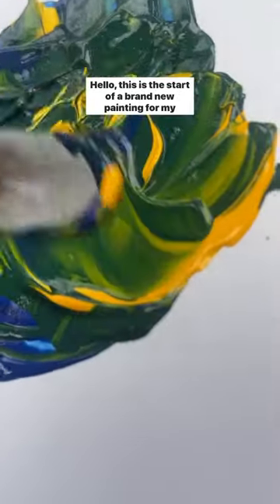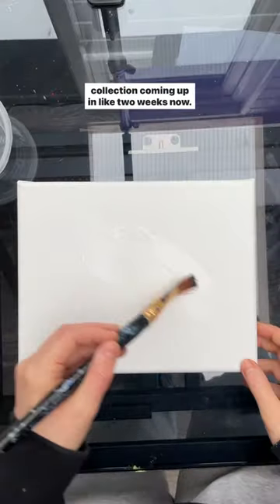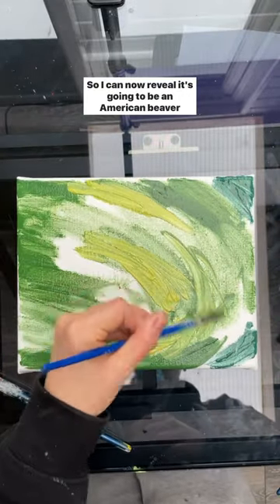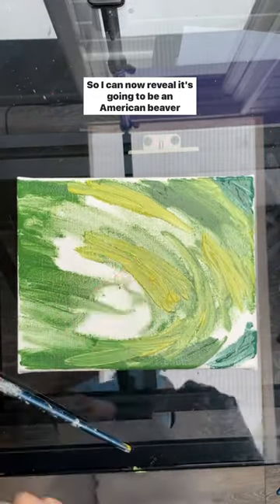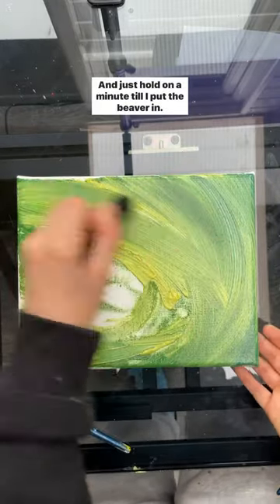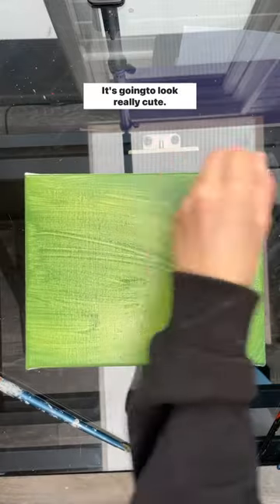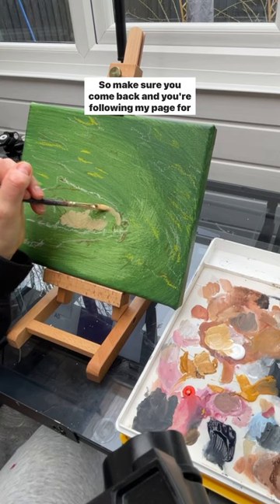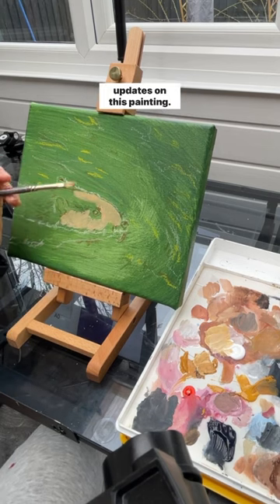Painting a beaver! Canada’s emblem 🇨🇦